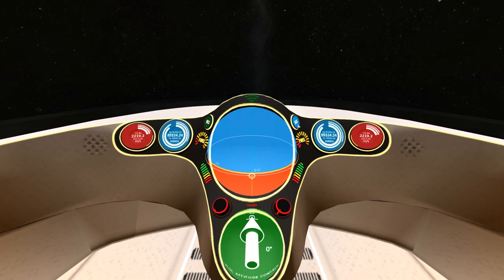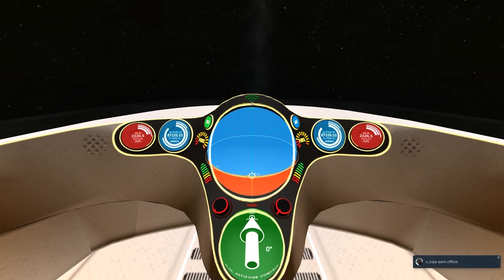Omicron Flying Space Car Mod for KSP Development Video 5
This is Omicron Space Flying Car Mod Development Update Number 5. Basically showing development update on the mod. Now in Functional Cockpit Panel that will be in the next upcoming release (0.7.0).
Added Periapsis, Apoapsis, Vertical speed digital and Analog, Horizontal speed, Engine status, etc.